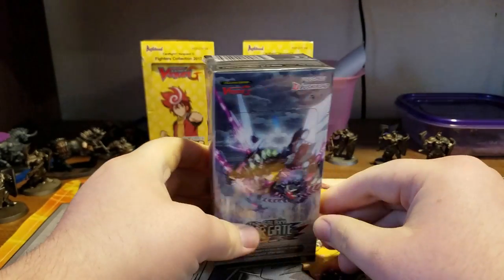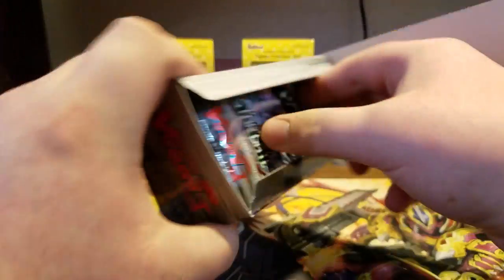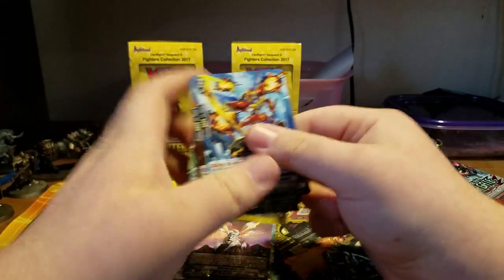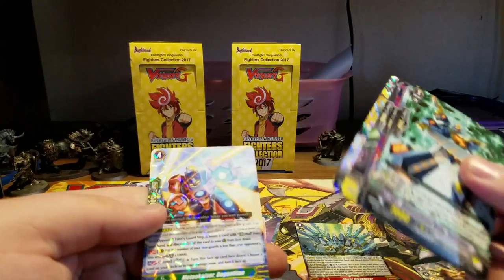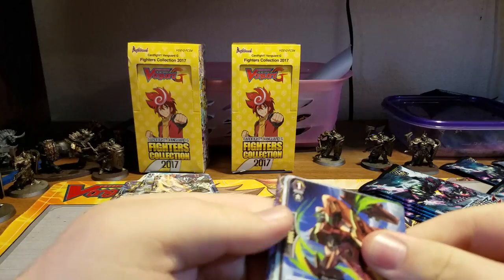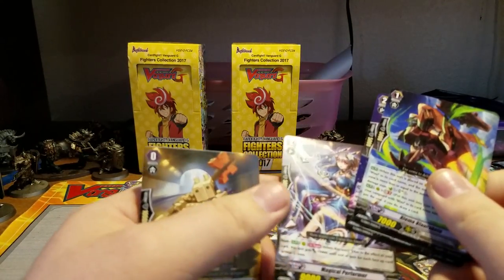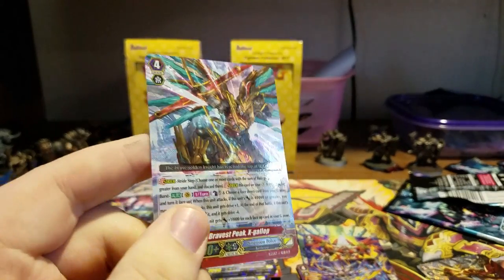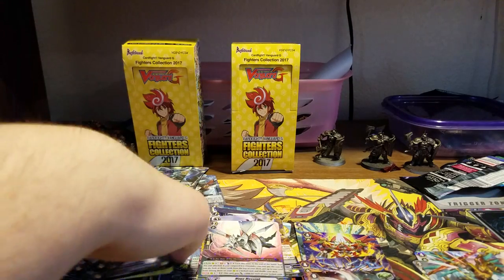G-EB03 The Galaxy Star Gate Box Opening!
Not too shabby, eh? I had many box openings on my old phone but it died 😭
Follow me at the Twatter!